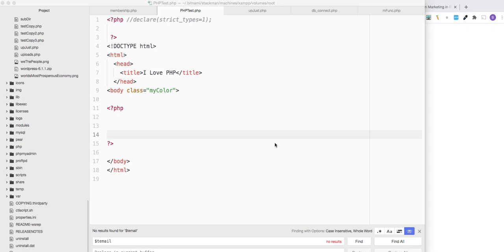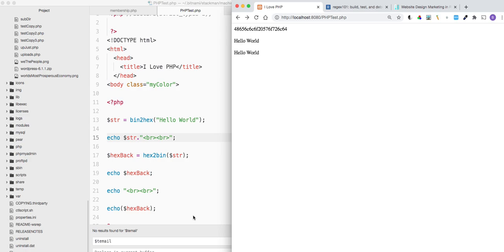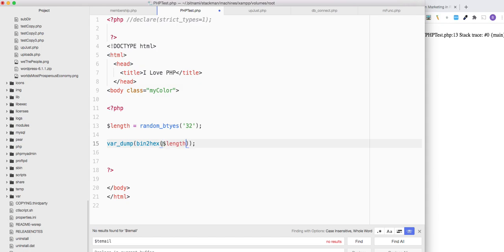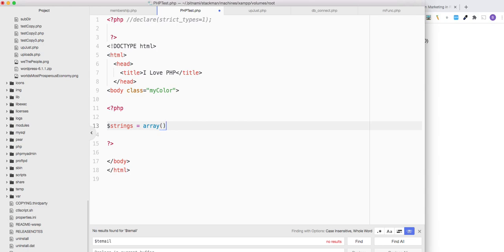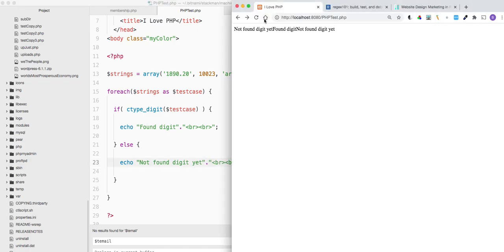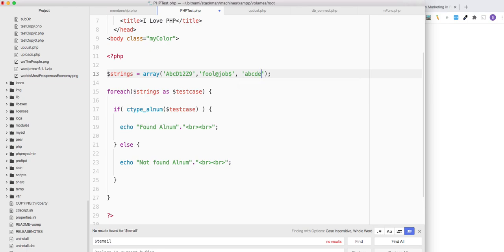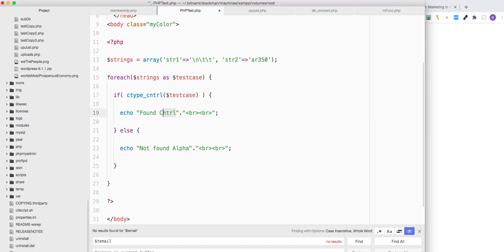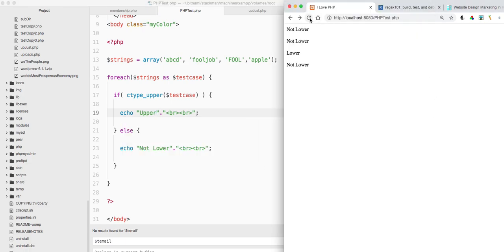Advance Practical PHP | PASSWORD ENCRYPTION - video #33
Now, here are several PHP built-in function to help you encrypt your password.  We are going to look at “hex2bin”, “bin2hex”, “ctype’ and ‘random_bytes'.

Let’s look at “bin2hex” first.

The “bin2hex()” function converts a string of ASCII characters to hexadecimal values. The string can be converted back using the “pack()” function.